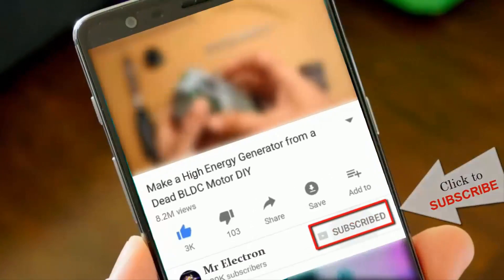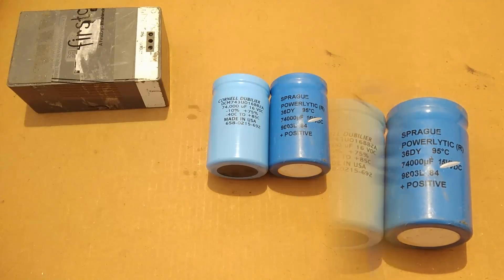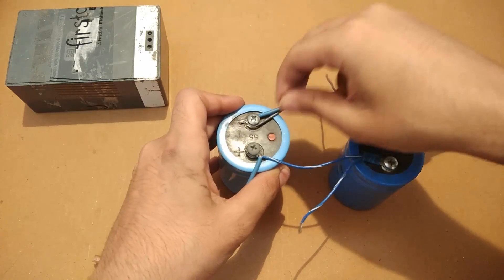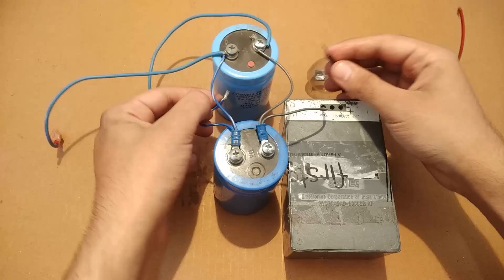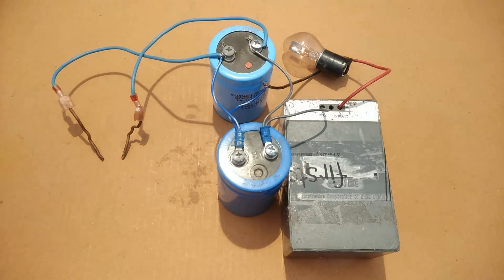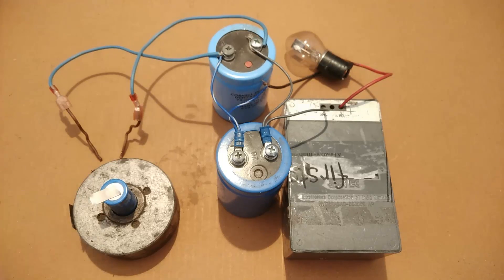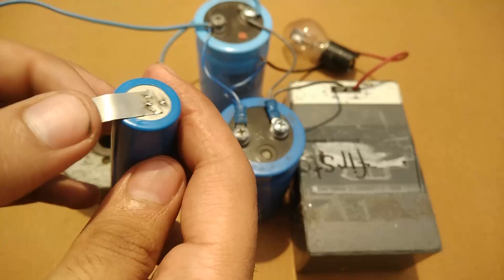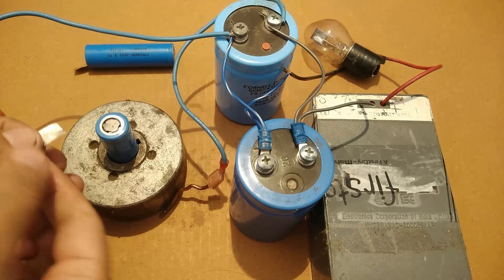How to Make Battery Spot Welder || Cheap Capacitor Welding DIY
👉 𝐁𝐔𝐘 𝐏𝐚𝐫𝐭𝐬 𝐟𝐫𝐨𝐦 𝐀𝐌𝐀𝐙𝐎𝐍/𝐁𝐀𝐍𝐆𝐆𝐎𝐎𝐃 Mr Electron - Cheap Capacitor Bank operated Battery spot welding machine at home DIY . Learn to Make a 18650 li-ion battery tab spot welder using cheap and low cost capacitors easily.

By : Omar Suhaib